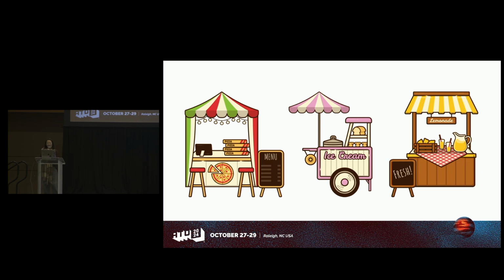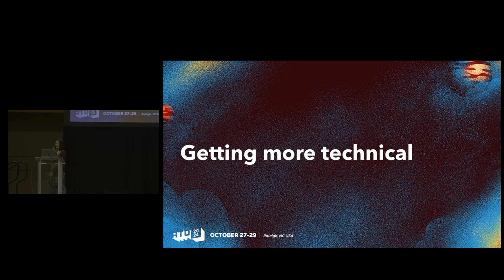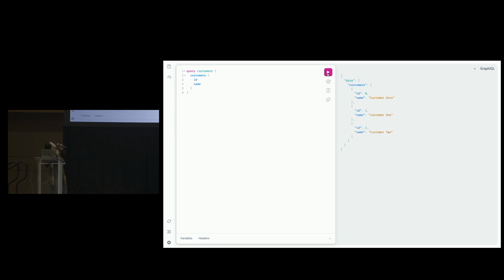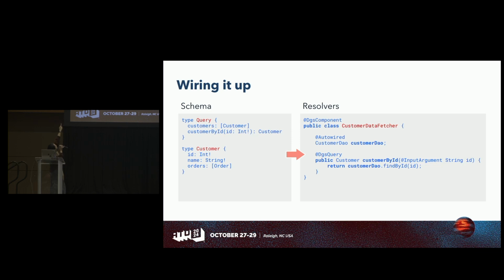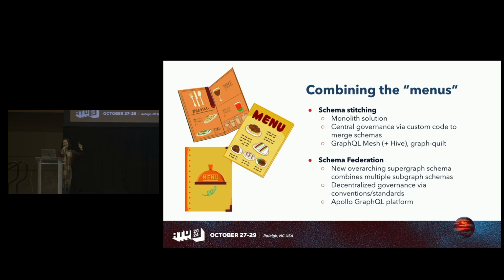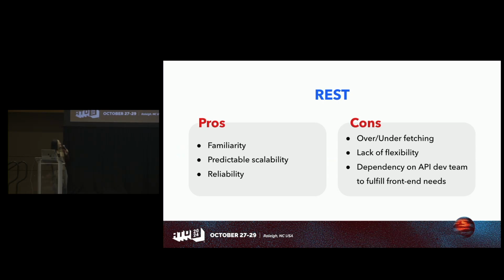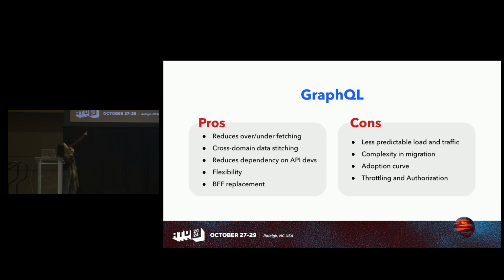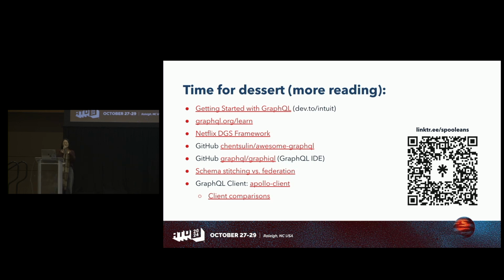The “Food Court Menu” of APIs: A GraphQL Introduction - Lucy Shen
Presented by Lucy Shen - Intuit

Title: The “Food Court Menu” of APIs: A GraphQL Introduction
Abstract: In the ever-changing landscape of API development, GraphQL has established itself as a pivotal move for application developers seeking enhanced efficiency, collaboration, and flexibility. In this session, you will acquire a comprehensive understanding of GraphQL’s advantages. Additionally, we’ll cover the challenges you may encounter during the adoption journey and how to navigate them.